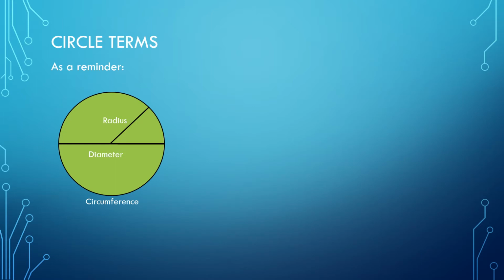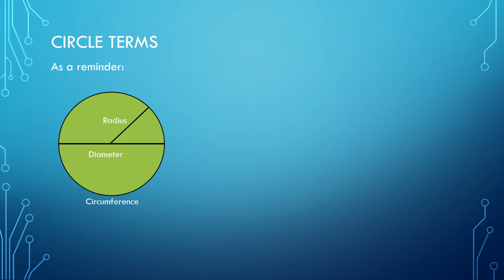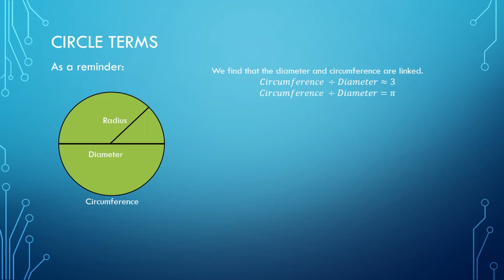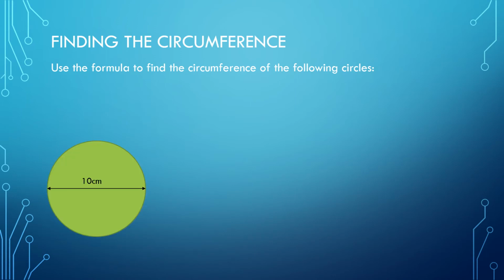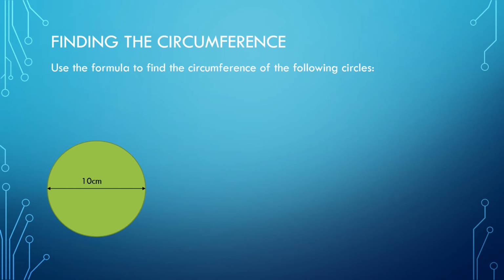Circumference of a Circle